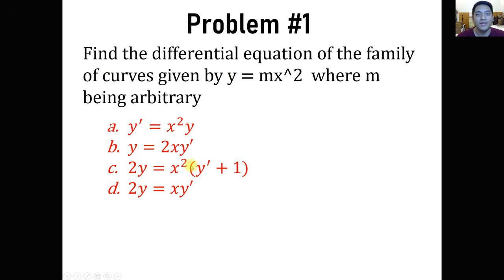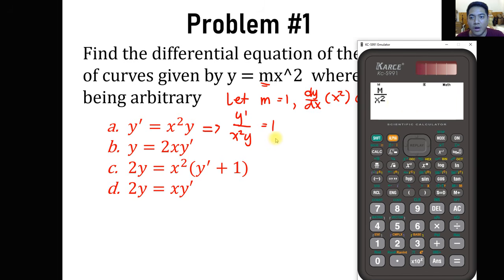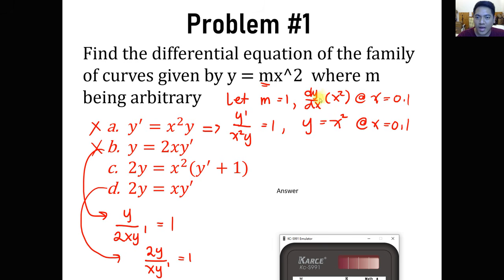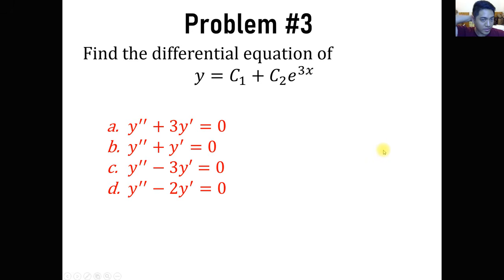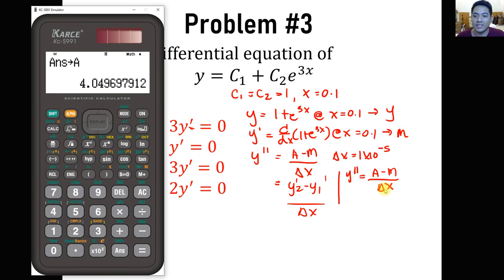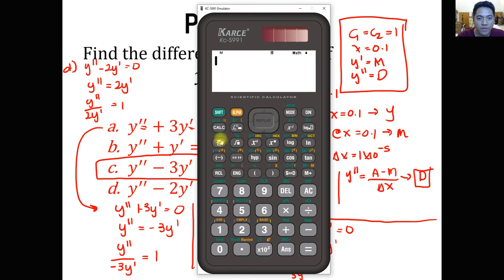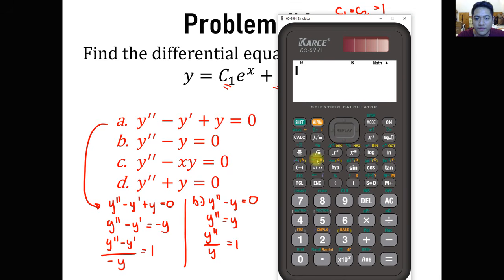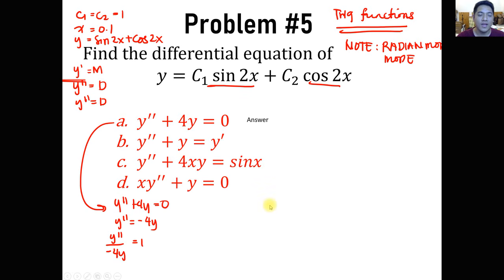DE Calculator Techniques (Differential Equations - Engr Yu Jei Abat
This video is a comprehensive tutorial on calculator techniques on how to solve problems in differential equations. The Calculator used in this video is PRC approved, hence, allowed to be used in the board examinations